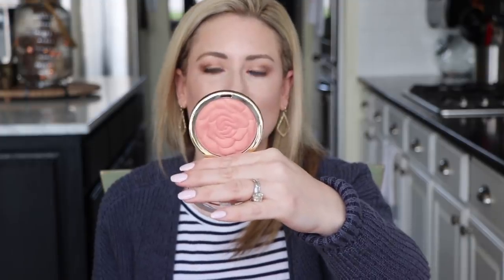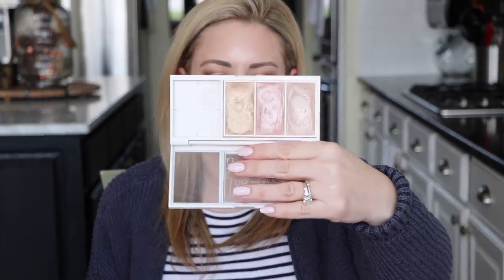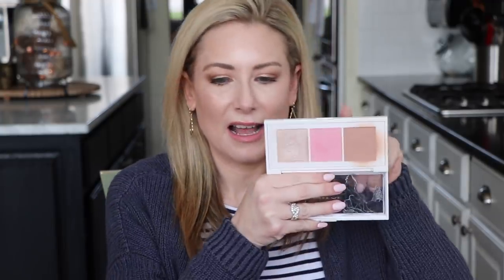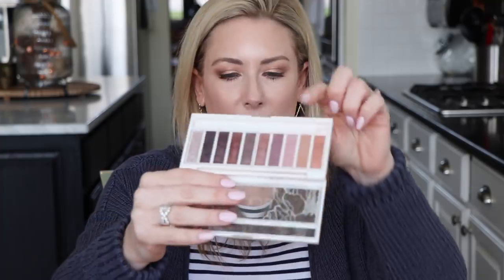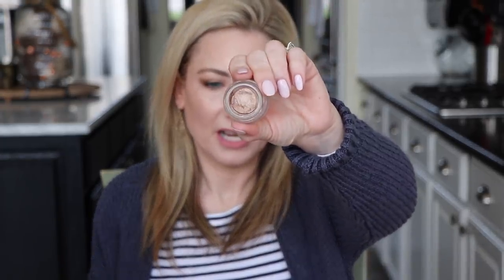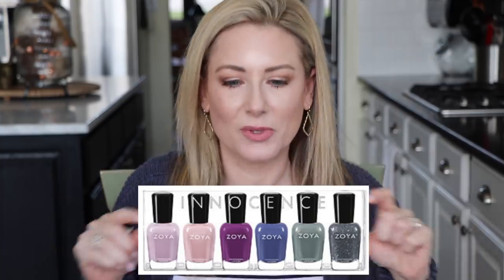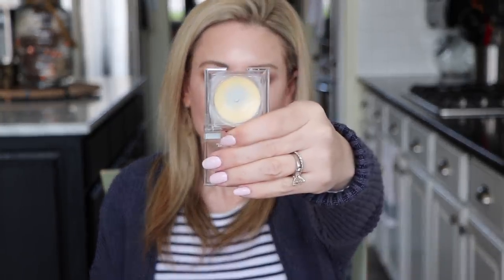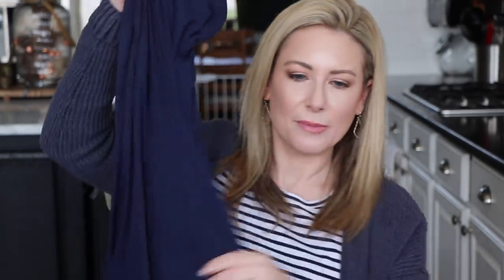Where Are They Now? March 2017 Favorites Revisited | MsGoldgirl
Let’s take another look at my monthly favorites from March 2017 and see what is still in use!

JD Robb In Death Mystery Series
Kim Harrison Hollows Series
Donna Ball Raine Stockton Dog Series
Glade No. 4 Tempted Candle